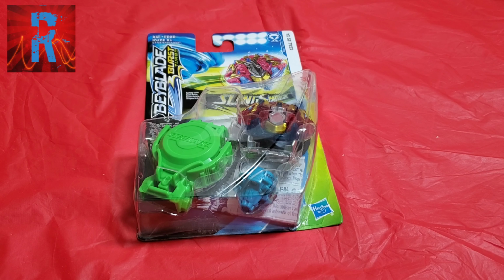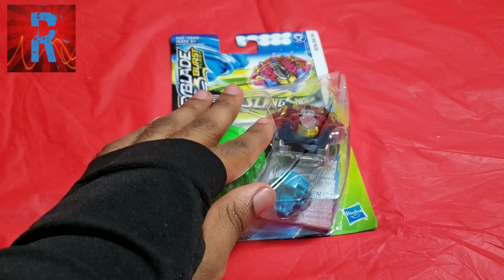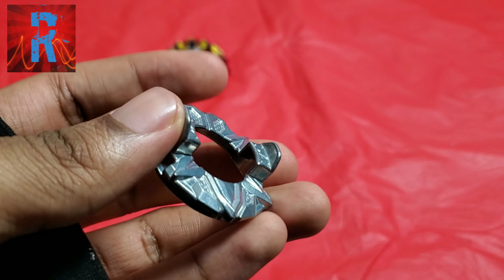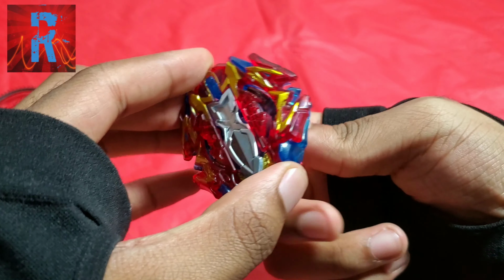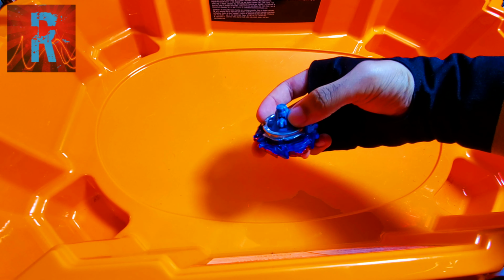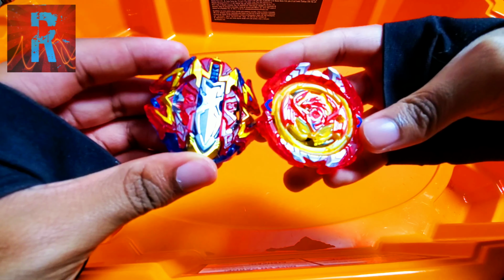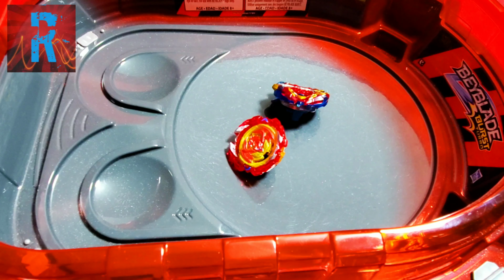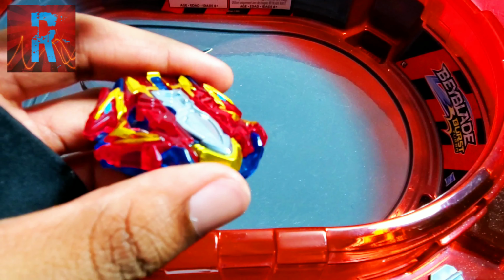Beyblade Burst Turbo Unboxing: Breaker Xcalius.1'.Sw-S